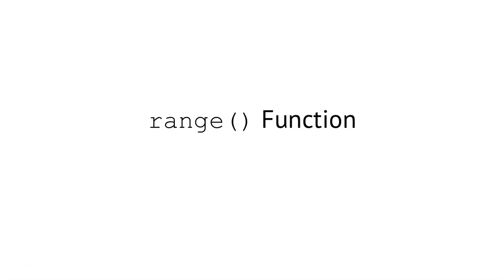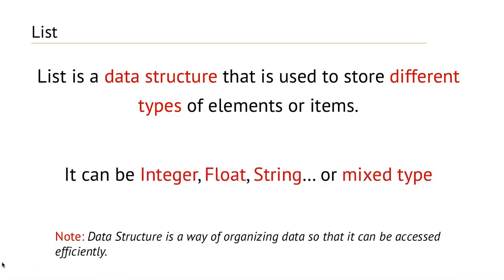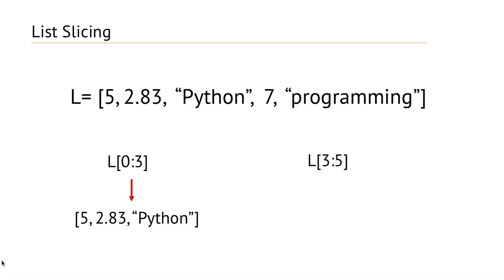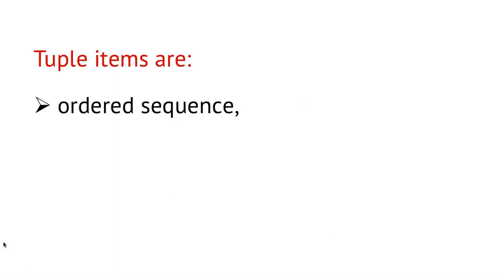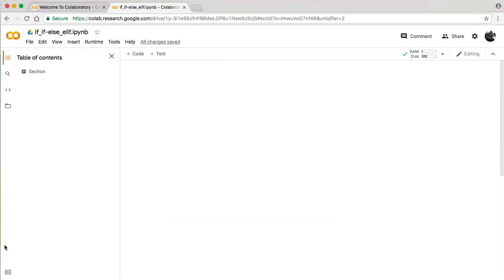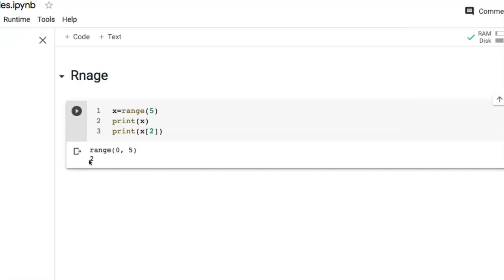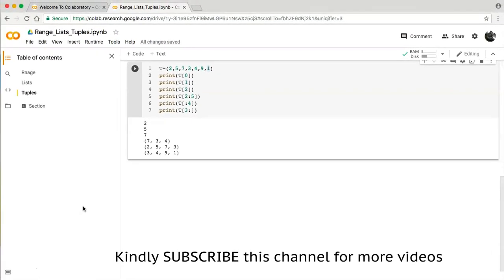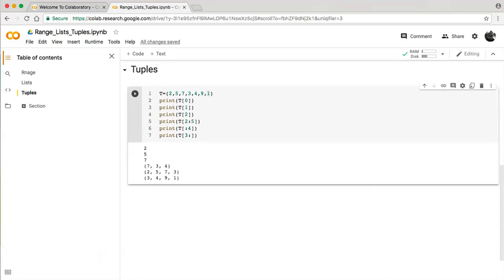5. Range, Lists, and Tuples in Python with Programs on Google Colab.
In this video, you will learn the concepts of Range, Lists, and Tuples in python with programs on Google Colab...